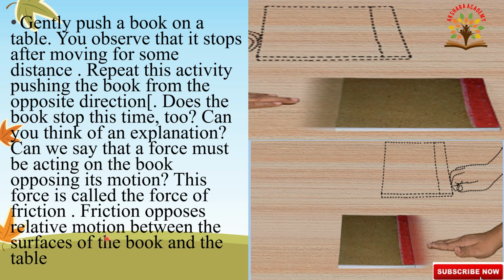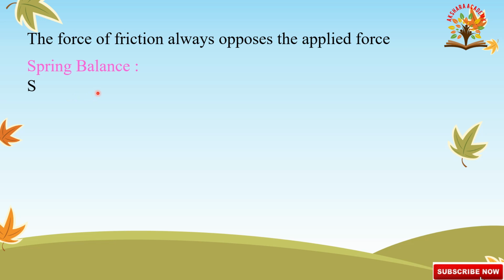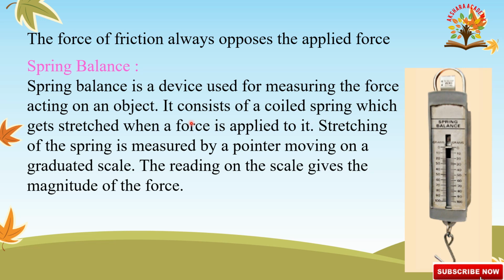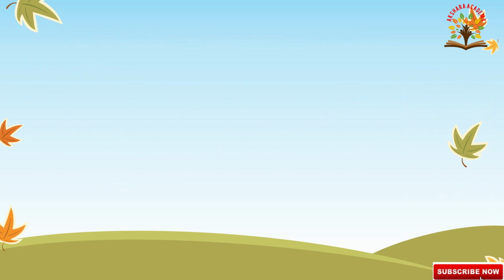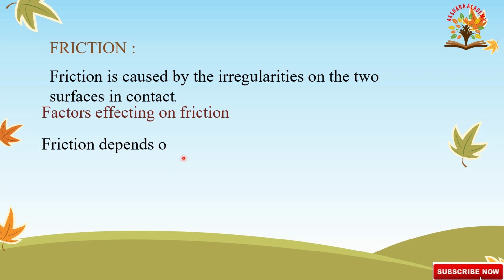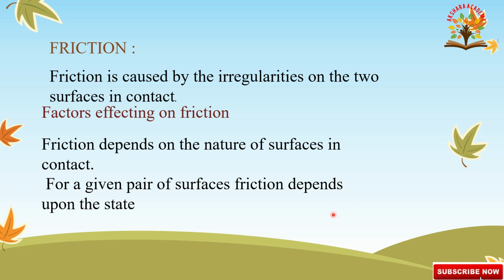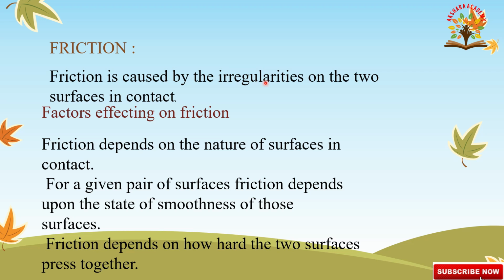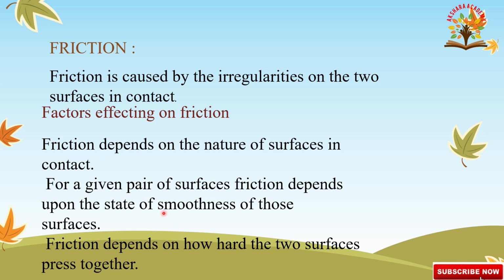Friction | CBSE | CLASS 8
Friction,factors affecting the friction,construction and working of spring balance